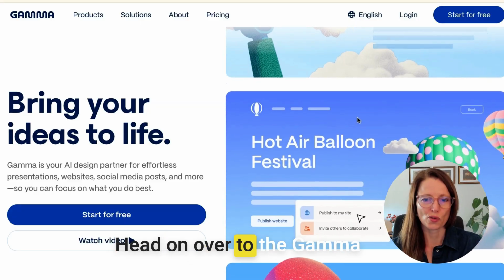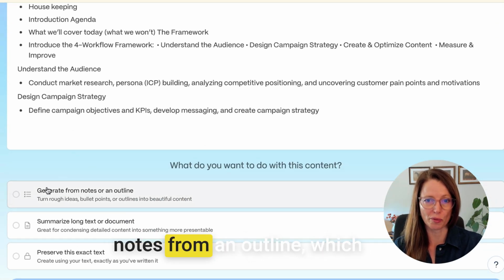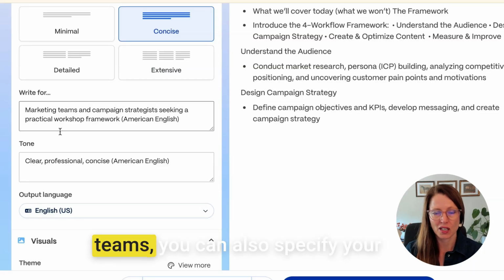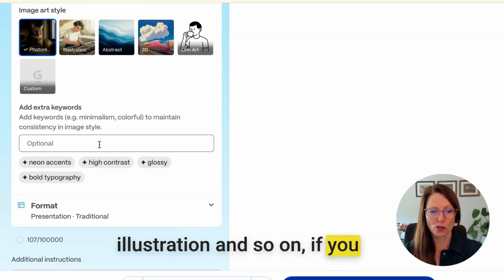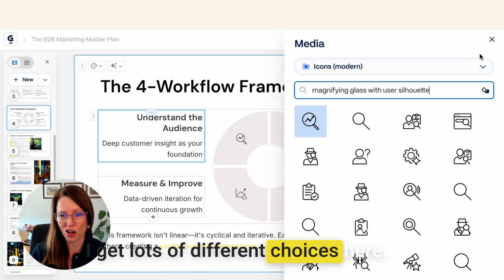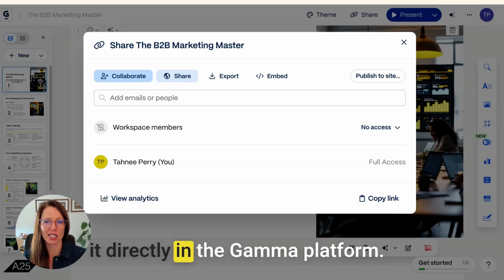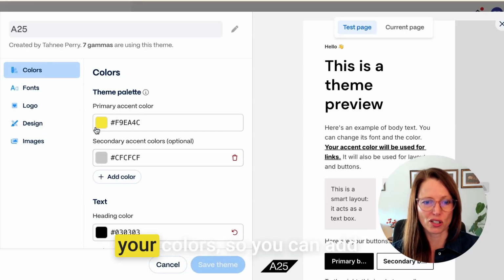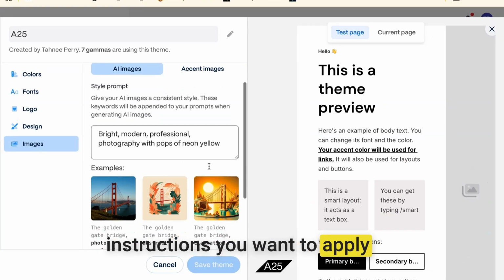Create a Deck in 10 Minutes: Gamma Tutorial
Create Stunning Presentations in Minutes with Gamma | Step-by-Step Guide

Discover how Gamma can revolutionize the way you create presentations.

In this video, I'll show you how to go from a simple idea to a full deck in less than 10 minutes using Gamma's powerful features. From crafting your slides with ease to customizing your themes and visuals, Gamma offers an efficient way to develop professional presentations.

I'll guide you through the entire process, including generating content, editing AI-generated images, and exporting your final deck. Start creating stunning presentations effortlessly with Gamma today!

00:00 Introduction to Gamma
00:36 Creating Your First Presentation
01:29 Customizing Your Presentation
03:00 Editing and Finalizing Your Deck
03:45 Sharing and Exporting Your Presentation
04:19 Setting Up Branded Themes
05:30 Conclusion

If this was useful, you’ll love my newsletter.